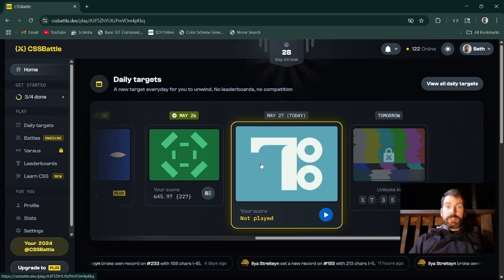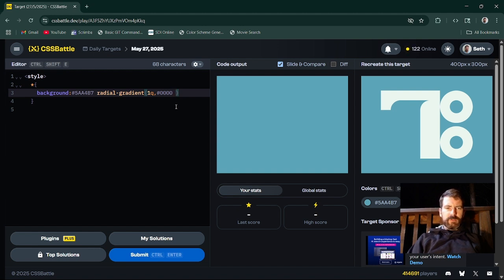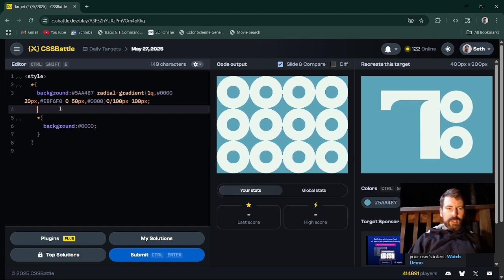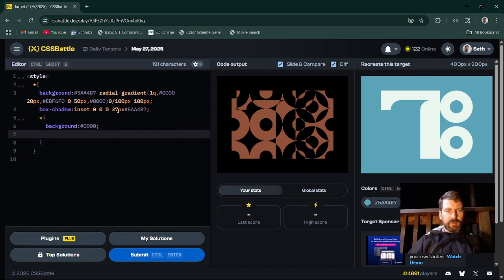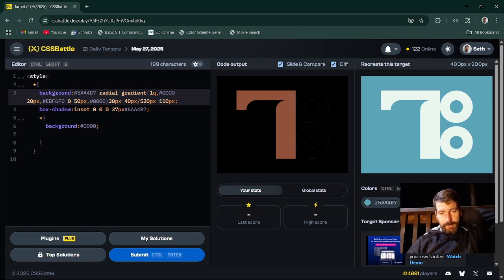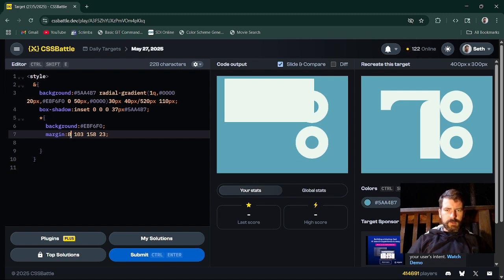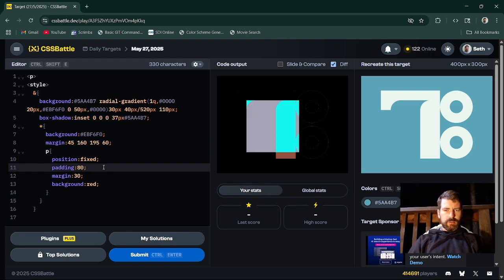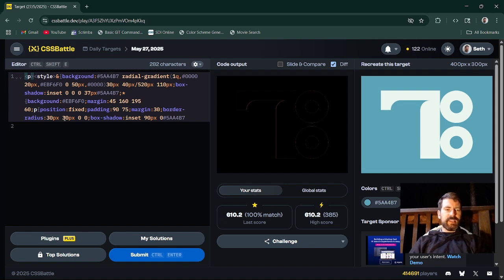CSS Battle Daily Challenge 5-27-25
Had to hurry but this was fun one with gradients and inset box shadows. Definitely not the best solution if that is what you were hoping for, but a good lesson of what not to do. Final character count: 282. I know what I would do different if I had more time for this but I need to go to sleep.